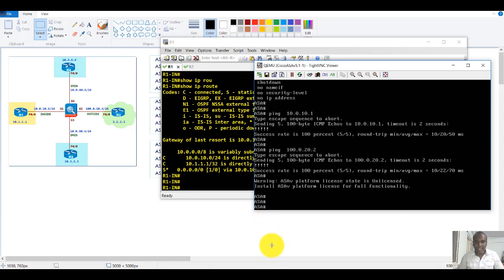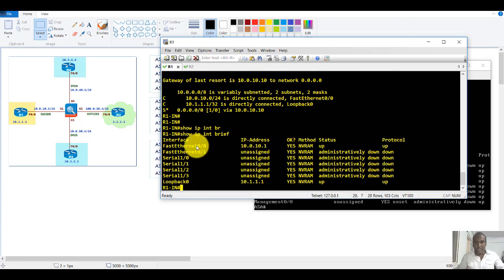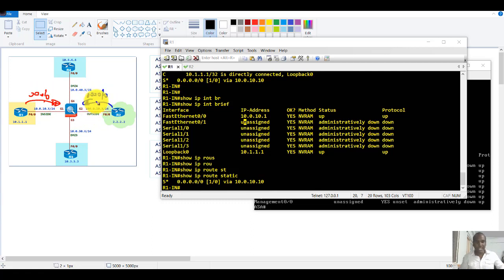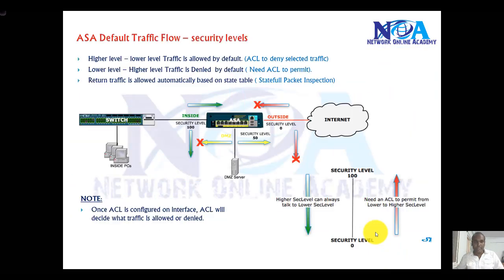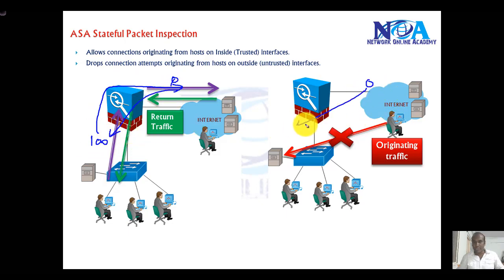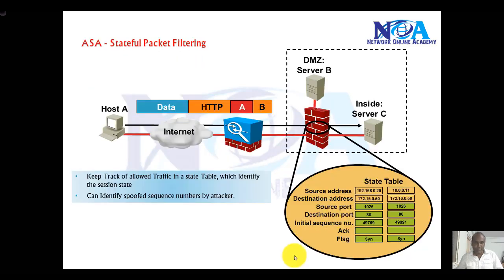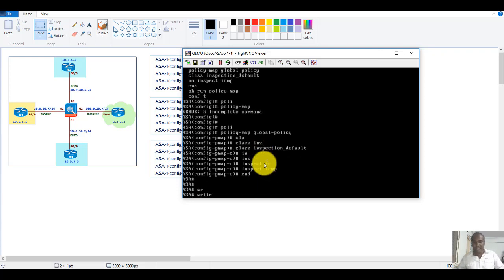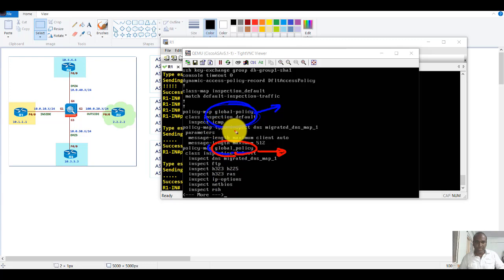005 ASA Security Policies Default | Cisco ASA Firewall Explained | Sikandar Shaik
In this video, we explore the default security policies in Cisco ASA (Adaptive Security Appliance) and how they impact network security. Understanding ASA security policies is crucial for configuring and managing firewall rules effectively.

🔹 Topics Covered:
✅ What are ASA security policies?
✅ Default behavior of traffic in Cisco ASA
✅ Security levels and their impact on traffic flow
✅ Implicit and explicit ACLs in ASA
✅ Best practices for managing ASA security policies

This session is presented by Sikandar Shaik, a renowned networking expert. If you're looking to master Cisco ASA firewall policies, this video is a must-watch!